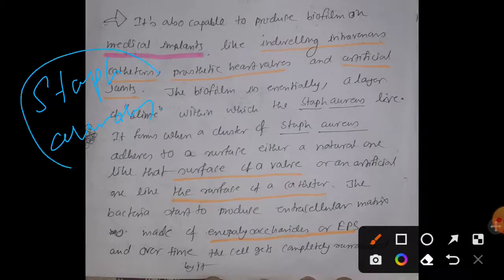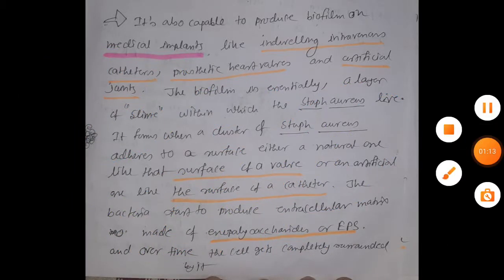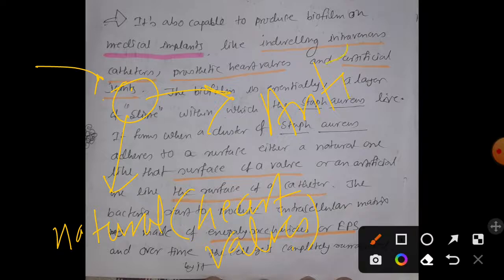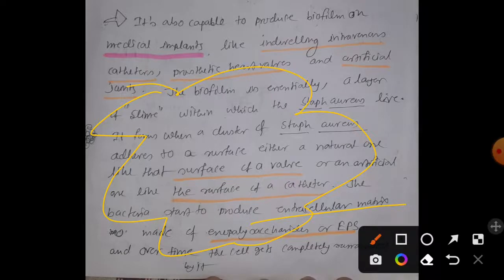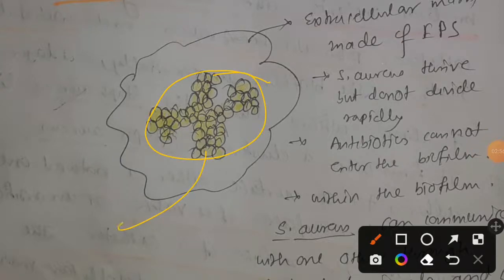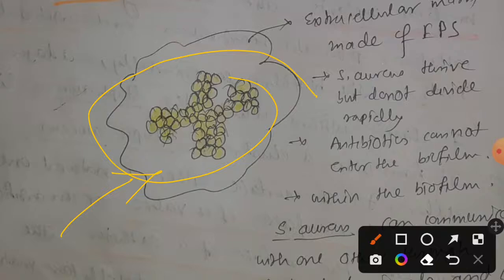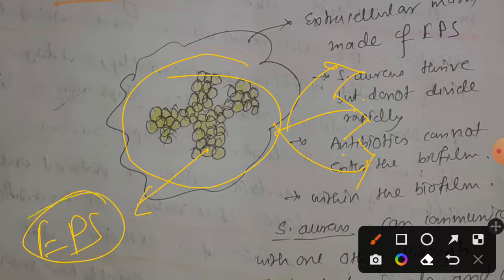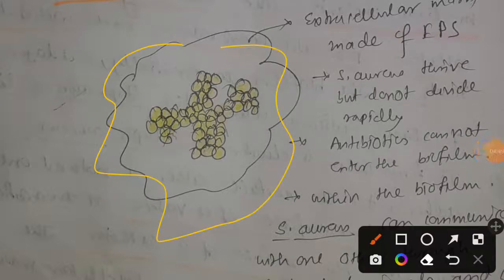Biofilm formation by Staphylococcus aureus